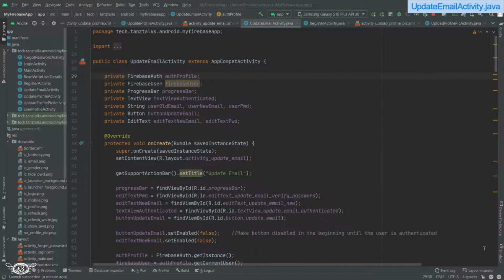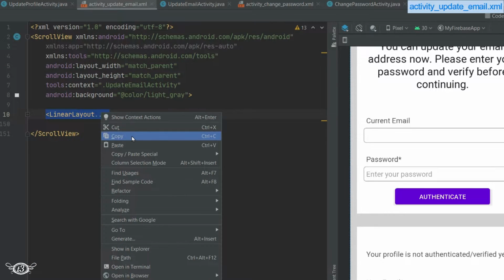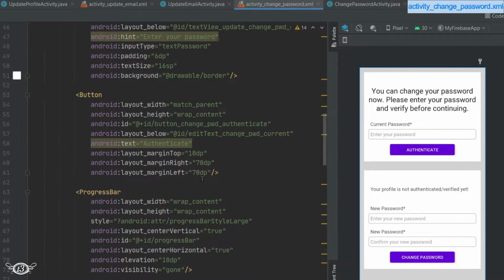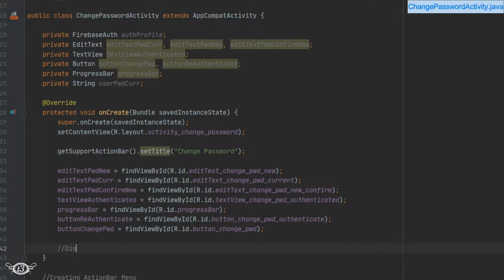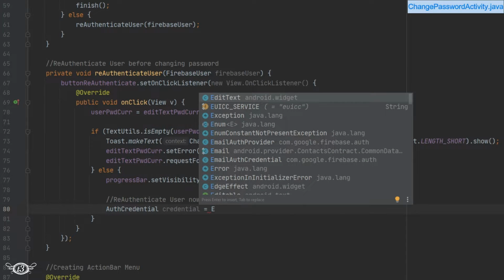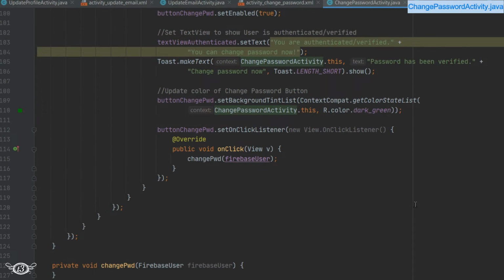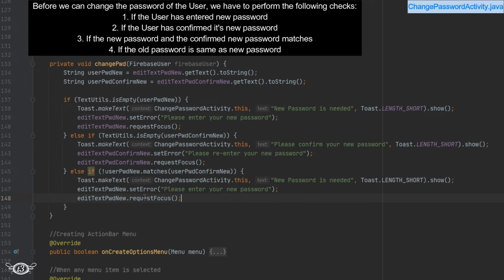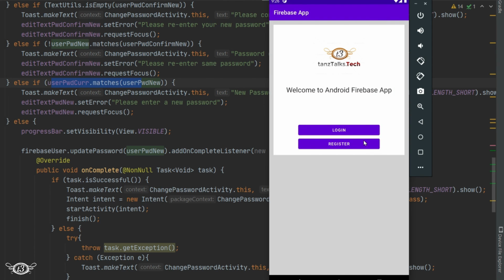#22 Change Password Activity | Login and Register Android App using Firebase Auth with Database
00:00:05 Introduction
00:00:50 Edit Menu Option in EmailProfileActivity
00:01:30 Create ChangePasswordActivity
00:01:50 Edit Menu Options in Activities
00:04:20 Design Layout of ChangePasswordActivity (activity_change_password.xml)
00:10:40 Setting up Common Menu. Copy onOptionsItemSelected() & onCreateOptionsMenu() method from UpdateEmailActivity and paste in ChangePasswordActivity
00:11:25 ChangePasswordActivity.java
00:13:25 Bind Views
00:16:40 reAuthenticateUser() method
00:22:40 changePwd() method
00:29:05 updatePassword() method

This tutorial will teach how to create Login, Registration and Profile Management in Android using Google Firebase Authentication with Database

#3 Register Activity
Allow User to register on the app after entering the necessary data. All the input fields are validated and checked

#5 Store Data in Realtime Database

#11 Show Alert Dialogue Box if Email not Verified

Display the data of User in respective EditTexts and using RadioButton and allow the User to update it's data

#24 Delete User Data from Realtime Database and Storage

#25 Setting up Security Rules in Realtime Database and Storage and Change the Sequence of Delete Operations

My Gear:
15.6" FHD (1920*1080), IPS-Level 144Hz
16GB DDR4 RAM, 2666Mhz
Nvidia GeForce RTX 2060, 6GB ‎GDDR6
256GB NVMe M.2 SSD + 1TB SATA 7200RPM HDD